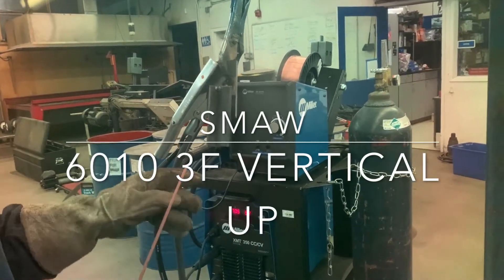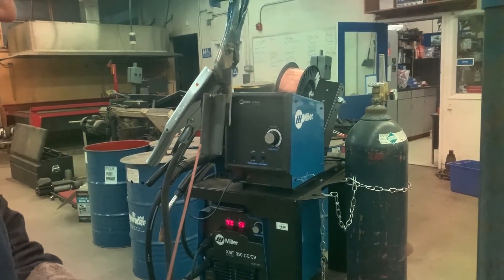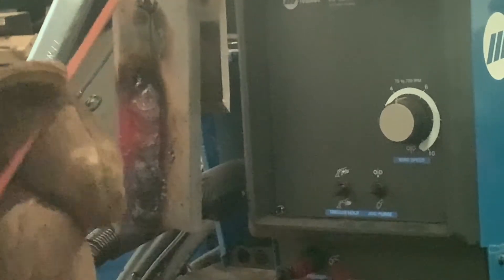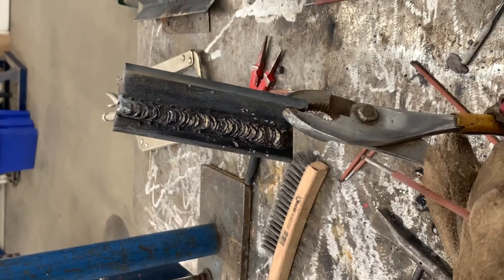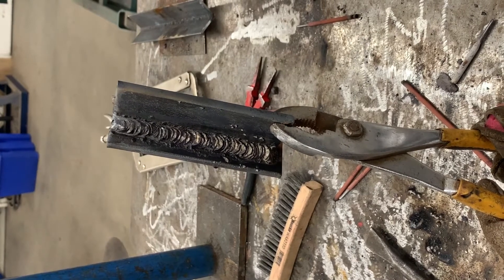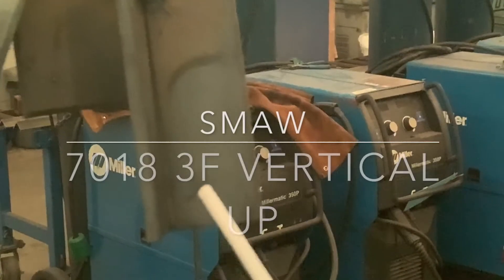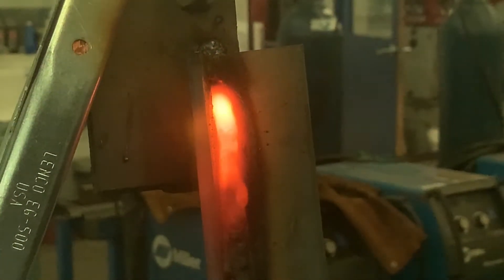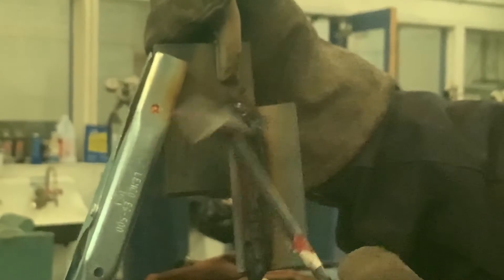SMAW 3F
SMAW 6010 and 7018 using 1/8" electrodes Excalibur and 5P on 1/4" Mild Steel.